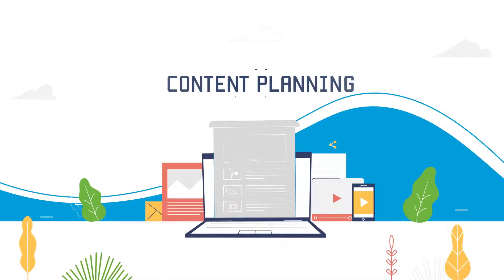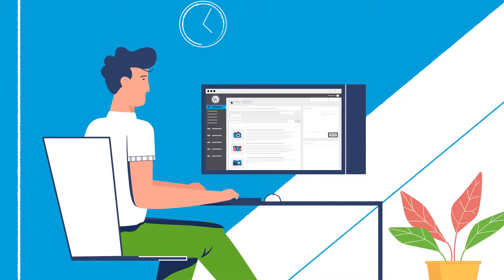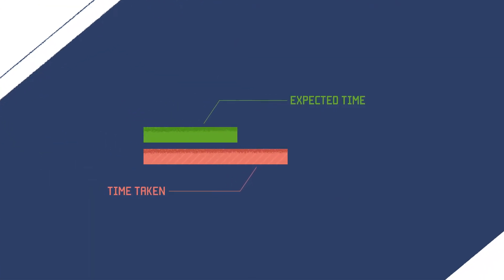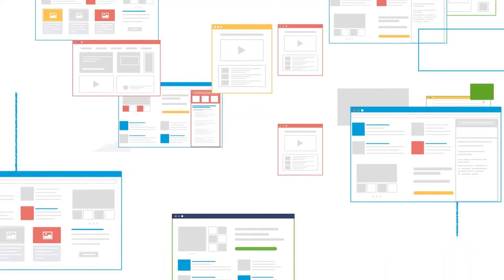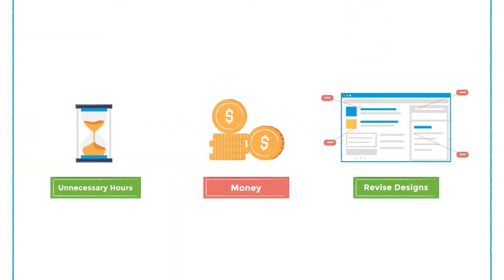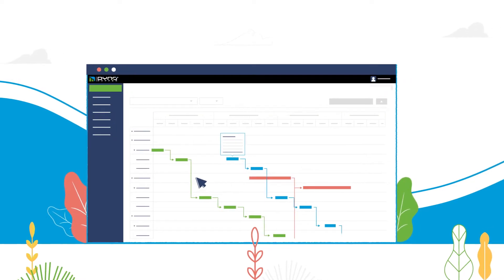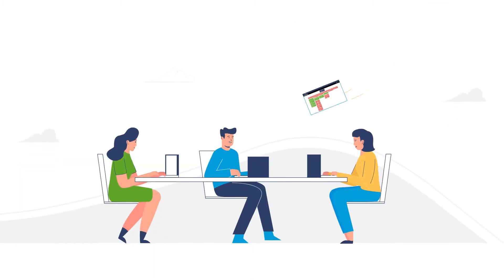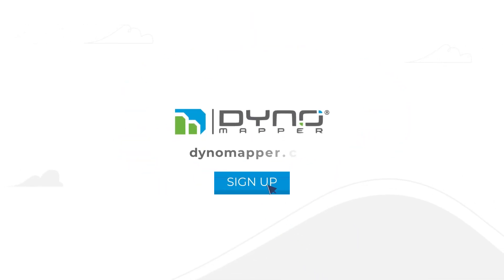Content Planning with DYNO Mapper®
Starting your website with a content plan before you begin to code - is a critical step to staying on budget and on-time for interactive projects. Content is often an afterthought when designing or redesigning a new website. Often, Latin text is used as a placeholder for content to speed things up, when in reality, all this does is slow a project down. Nothing is more frustrating to a design or development team than receiving a large number of changes at the tail-end of a project. Finalizing the content at the end of a project is never easy and can cost countless unnecessary hours, and money to go back and revise designs or code to match the finalized content.